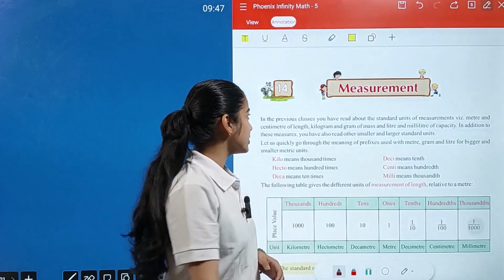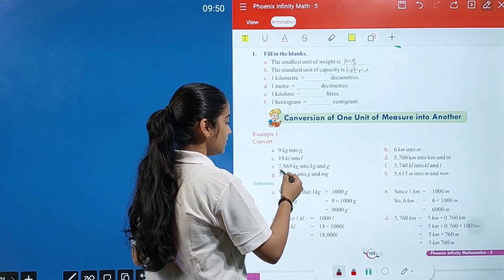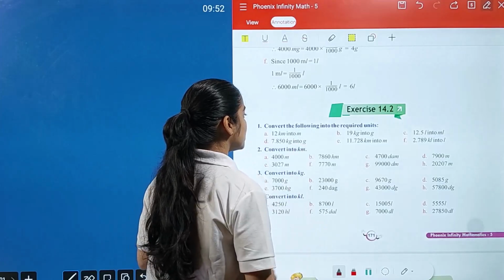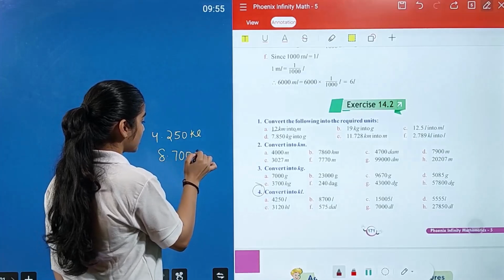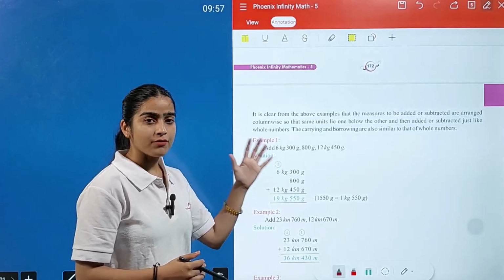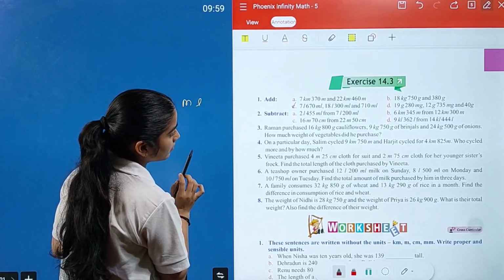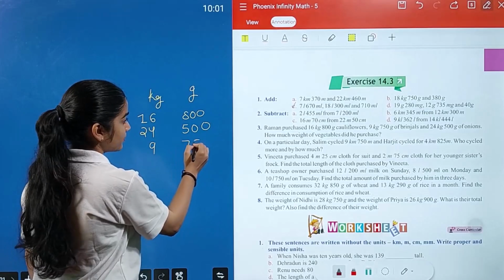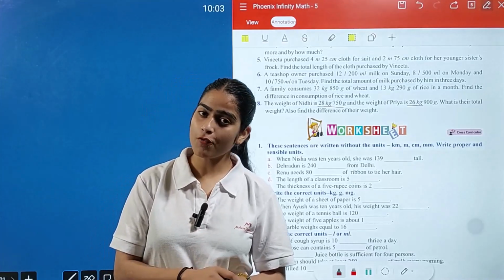Phoenix Infinity Mathematics Class 5 Chapter 14 Measurement